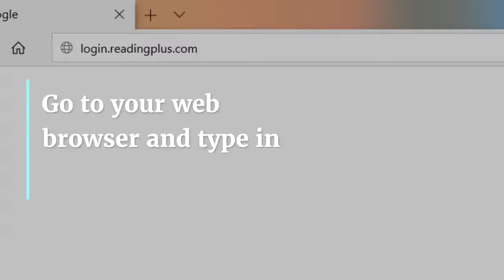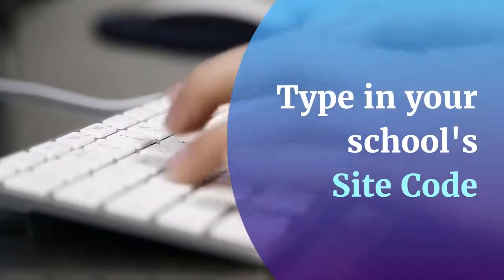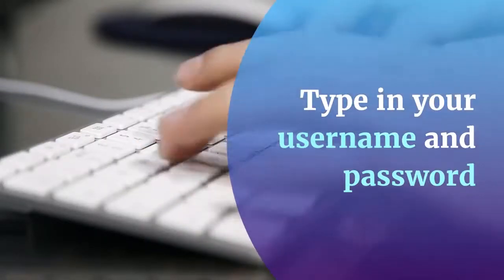RSUK Pupil Tutorial Video #1 - Logging Into Reading Plus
Children and parents can watch this short video to see how to login to Reading Plus and start the InSight Baseline Assessment.

Please contact your teacher if you have any questions.